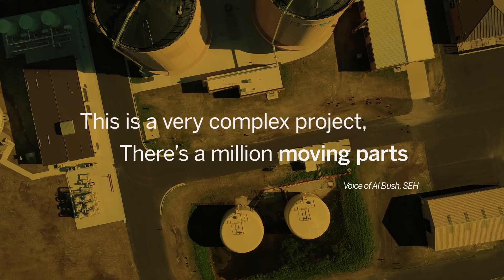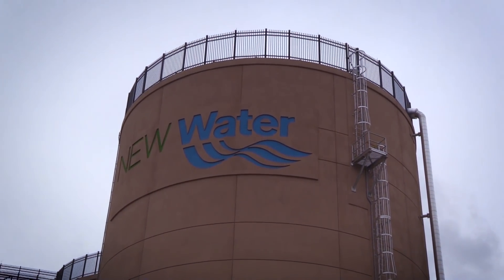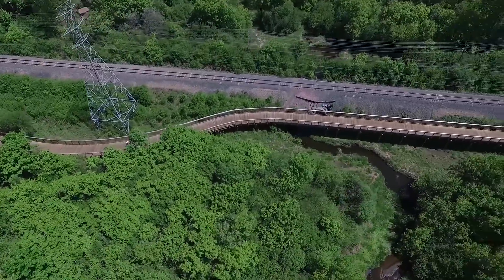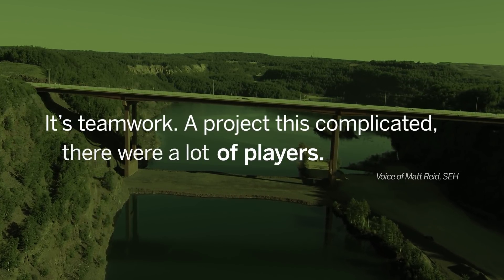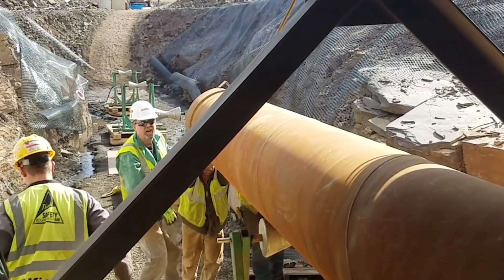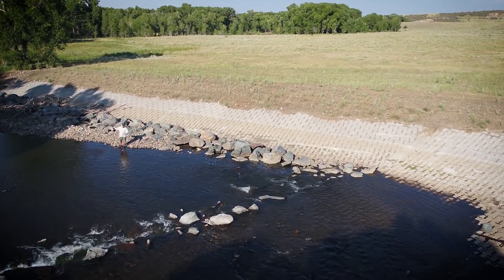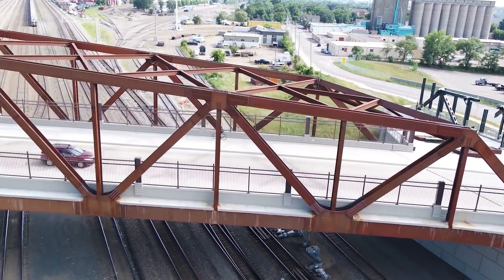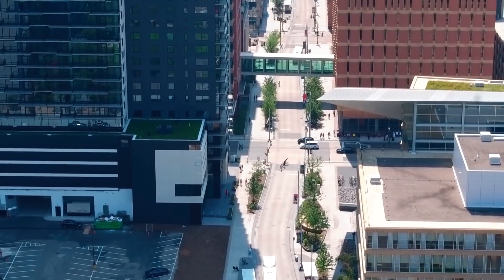2018 SEH Annual Video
7 Amazing Project Design Solutions

The projects in our 2018 Amazing Projects video represent innovative design solutions that solve some very complex challenges.

Each architectural and engineering project has its own circumstances that help define what the right solution is. Often, the “right solution” depends on the collaboration of your project team. The projects in this video represent the kind of work that happens when client and consultant come together as a team—a team dedicated to building a better world for all of us.

0:44 A wastewater plant that gives back. Energy, that is.
1:47 Designing a regional trail through a super-developed first-ring suburb.
2:44 Renovating a transit station where 15,000 travelers pass through every day.
3:43 Hanging utility mains under a 200-ft. tall bridge (one of the highest in the state).
4:54 Stabilizing a riverbank to protect water mains installed in the 1960s.
5:48 Replacing a historic bridge over the most active rail yard in the state.

To learn more about each project, visit our (links to project portfolios at bottom of page)